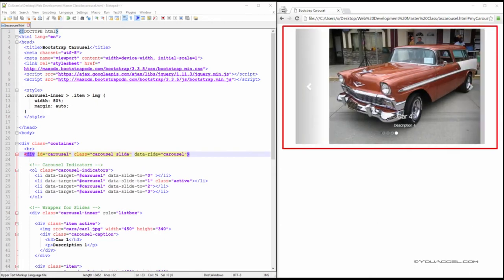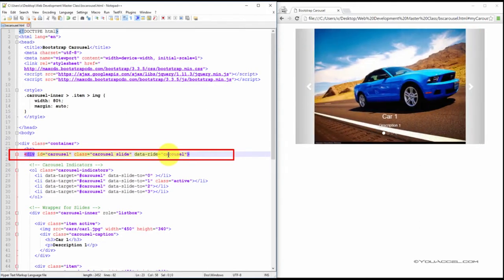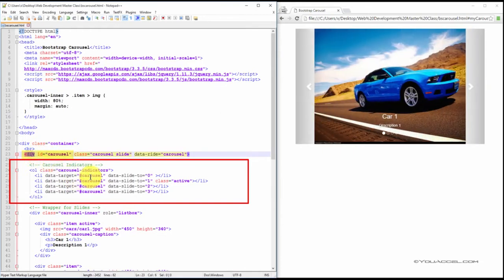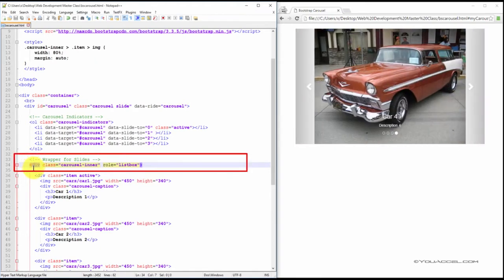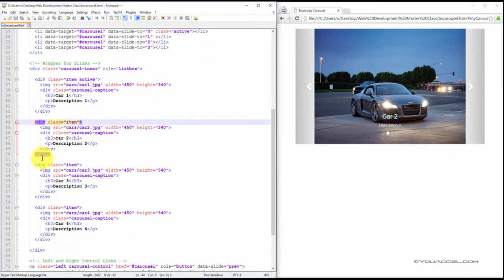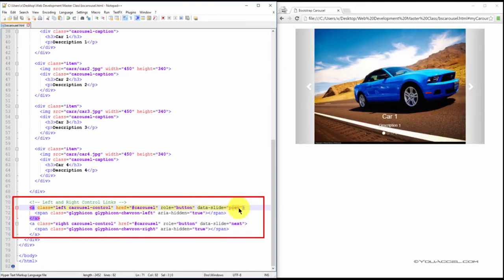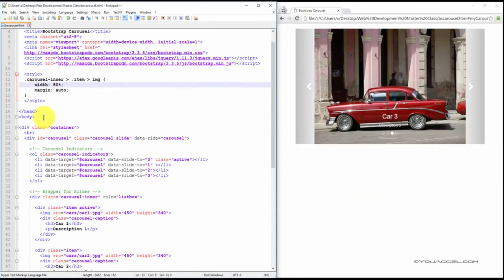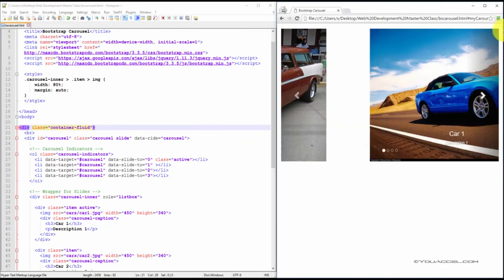36. Bootstrap Carousel